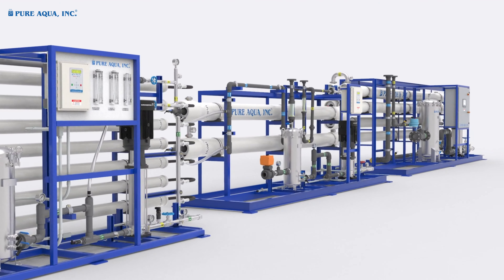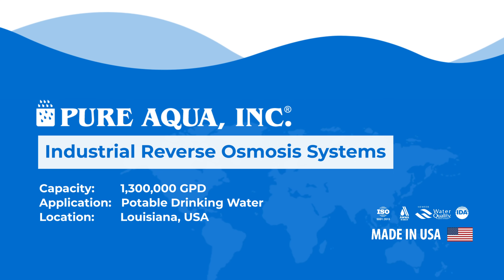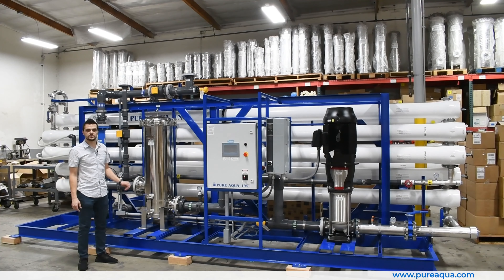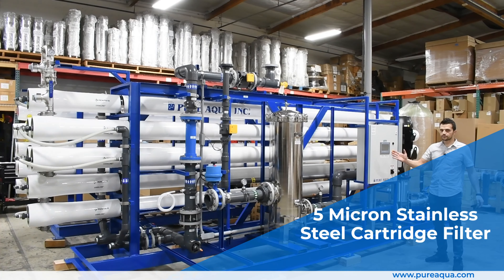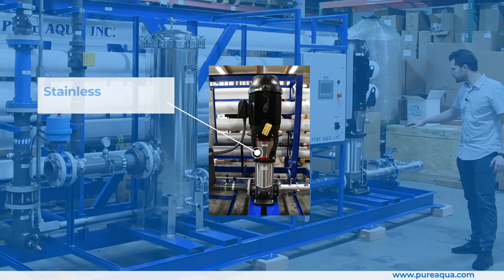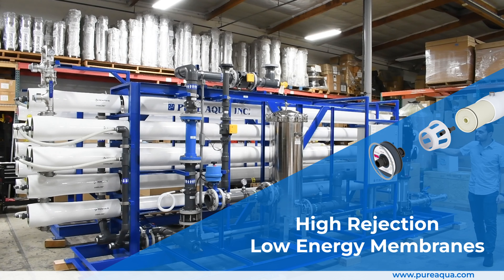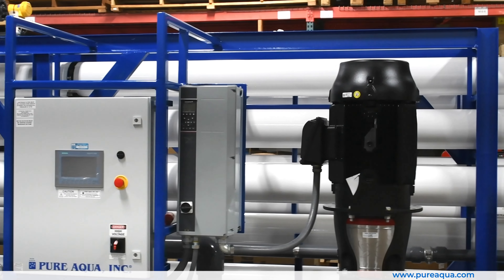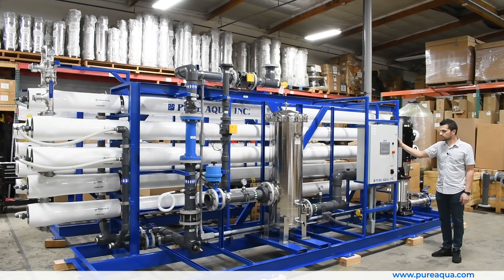Industrial Reverse Osmosis Systems | Louisiana, USA | 1,300,000 GPD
Reverse Osmosis is an ideal water treatment solution in most types of water. Generally speaking. RO Systems from Pure Aqua, Inc. deliver high performance at low life-cycle costs, saving on energy and increasing proficiency. Our pre-engineered systems are manufactured and built with high quality components designed specifically for water purification.

Features:

- Schedule 80 PVC piping
- 5 Micron Stainless Steel Cartridge Filter
-  Pre and Post Pressure Gauges
- Stainless Steel CRN Grundfos Pump
- Variable Frequency Drive
- Stainless Steel 316 High Pressure Piping
- High Rejection Low Energy Membranes
- Siemens S7-1200 PLC